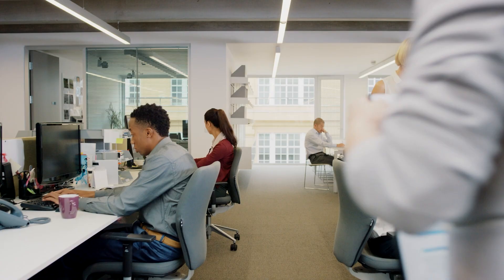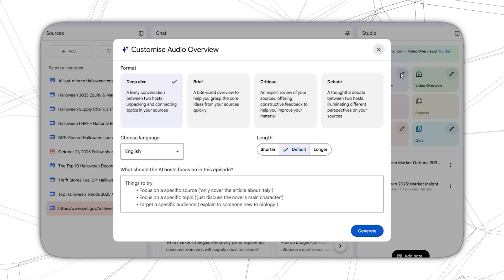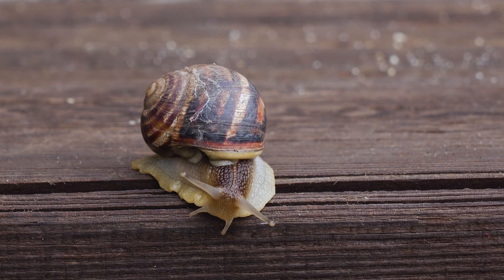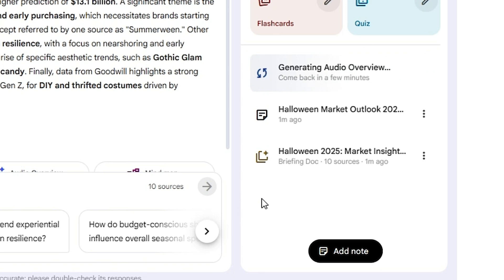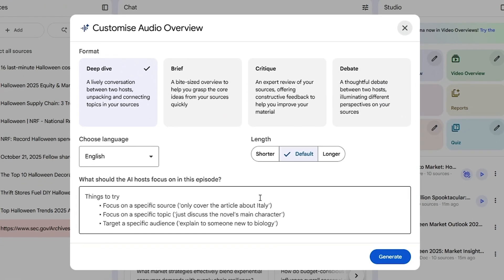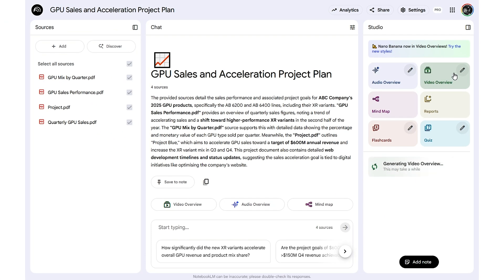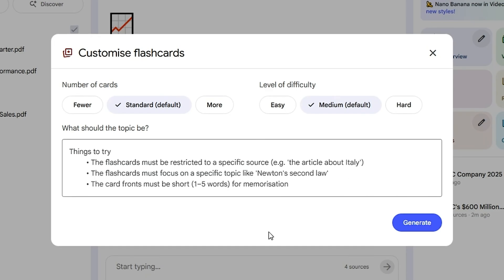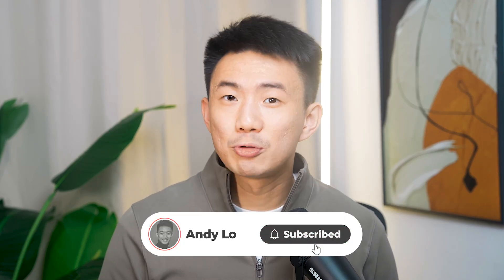Stop Using the NEW NotebookLM Wrong: Top 5 Power Tips to Work 2X Faster in 2025 [For FREE]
📌  AI Website Design Early Access (3 Spots Left For Lifetime Access)

TIMESTAMPS
00:00 - NotebookLM Introduction
00:09 - Using Only 20% of NotebookLM
01:07 - Grounded Intelligence
01:36 - Hidden Benefits
02:41 - Tool Advantages
03:11 - Use Cases
03:40 - Unlock NotebookLM’s Hidden Features
03:53 - Tip #1: Discover Sources Instantly
05:09 - Tip #2: Create Audio Overview
07:25 - Tip #3: Multilingual and Localized Audio Overviews
09:02 - Tip #4: Turn Long Reports to Engaging Videos
11:08 - Tip #5: Learning with Flashcards
12:21 - Summary: NotebookLM’s Features
12:49 - Conclusion & Next Steps
13:25 - Join the Community and Subscribe